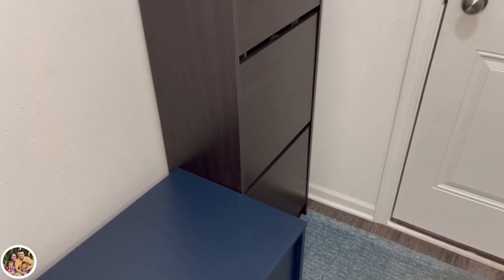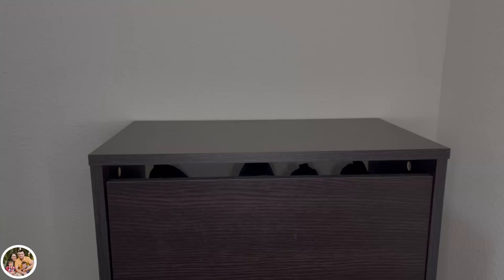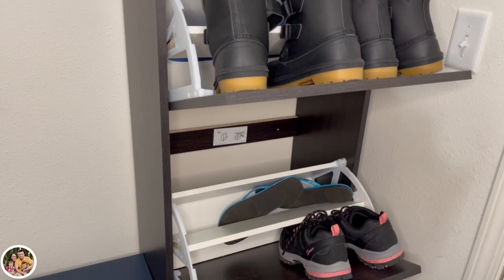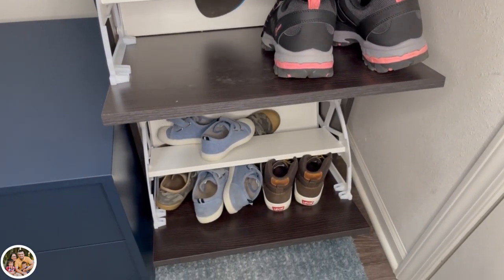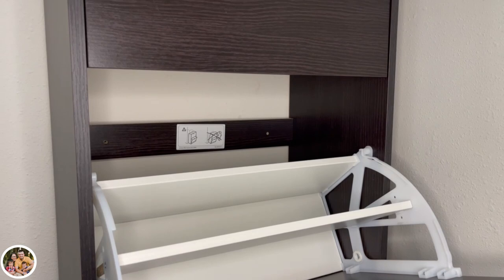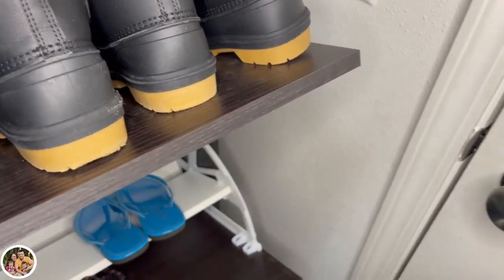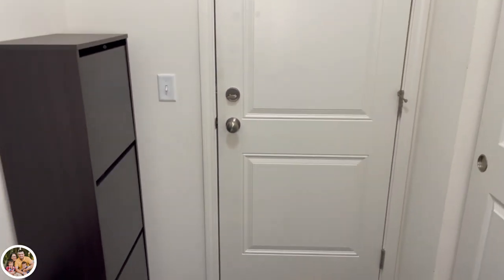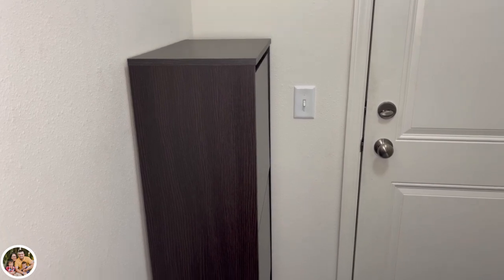BISSA Shoe Cabinet Review from ALDI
Hi all!

Here you will find our review on the BISSA Shoe Cabinet from IKEA. This is yet another product review on the channel, so please provide any feedback you have on the video. We really enjoy this cabinet and hopefully by watching this video, you will too!

0:00 - Intro
0:56 - Assembly Advice
1:40 - Pros
2:40 - Cons
3:02 - Extra Comments
5:20- Final Grade